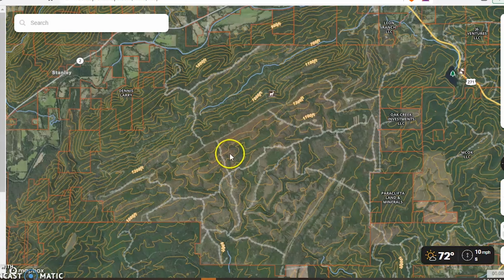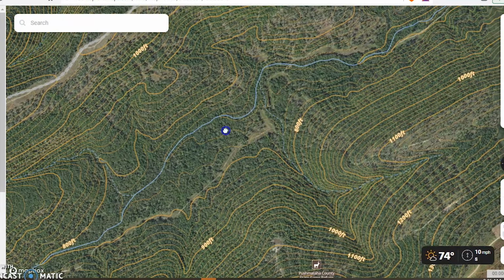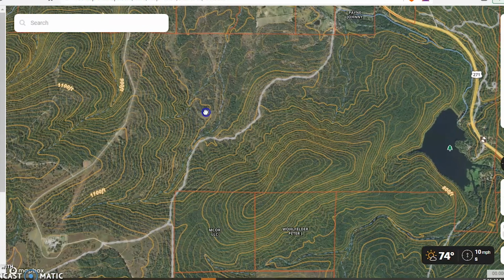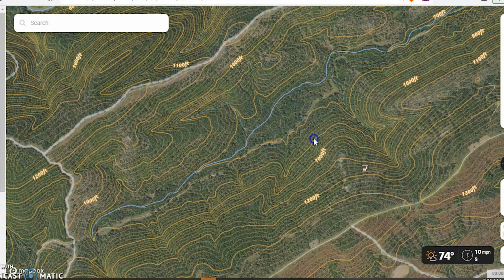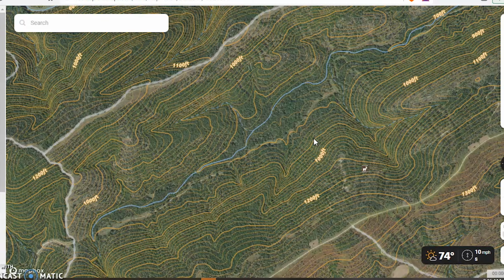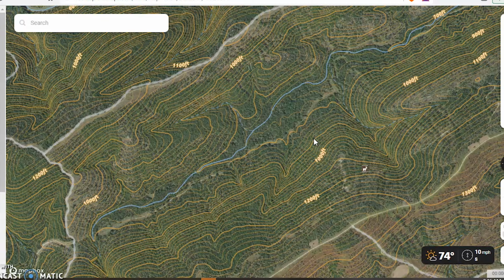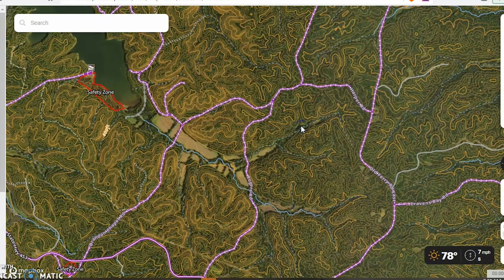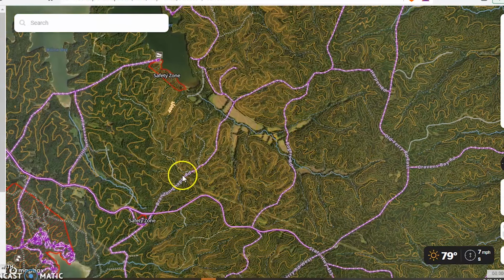E-Scouting Public Land: Limited Resources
The first video in my e-scouting public land series is focused on identifying what the limited resources are on property. Finding the limited resource can really help you find movement patterns and locating where the deer tend to congregate on property. The 3 main resources that we look for are food, bedding cover and water. Food can also be split up in 2 different categories which are agriculture and mast trees. The main resource I tend to focus on is food, deer will always congregate in some manner around their preferred food source and then as deer hunters we can then spread out and find bedding cover in close proximity to said food source. Knowing what the limited resource is before you even set foot on property can dramatically help your scouting efforts and streamline you process to finding and patterning the deer movement on property.